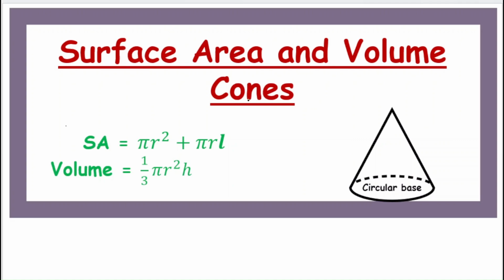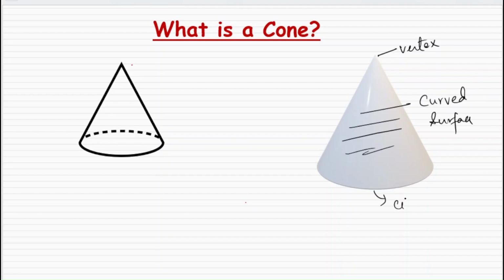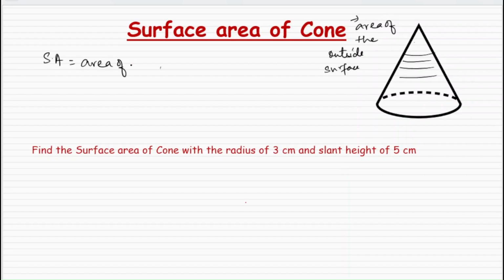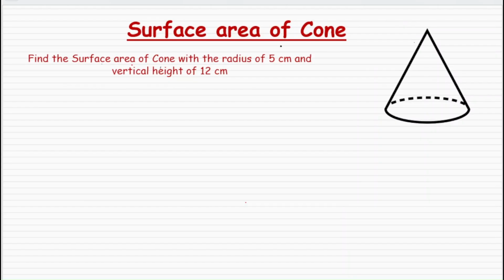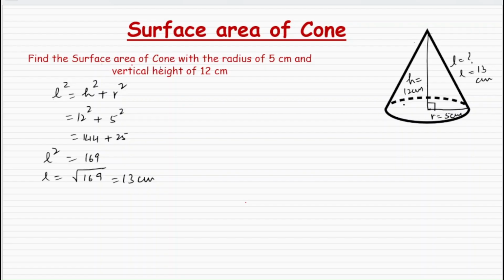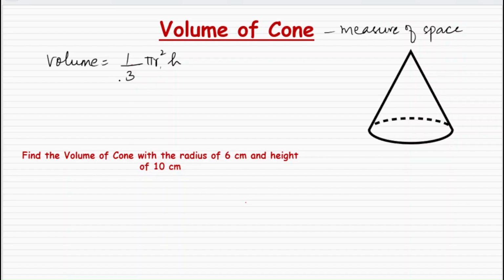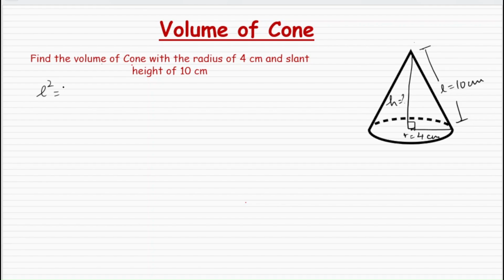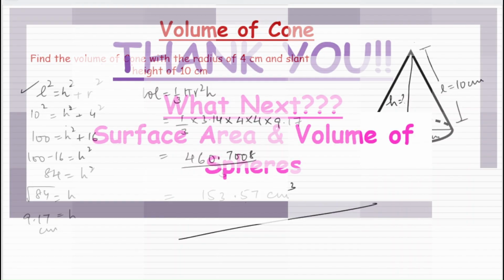Cone Surface Area and Volume!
Learn to find the surface area and volume of a cone using simple formulas and clear visual breakdowns. We’ll start by understanding each part of the cone (base, slant height, curved surface), and then walk through easy examples so you can apply the formulas confidently.
Perfect for middle and high school students, especially visual learners and English language learners, this lesson uses diagrams and gradual presentation to make each step easy to follow.
By the end of the video, you’ll be able to:
Identify measurements needed to calculate surface area and volume
Apply the formulas correctly
Solve cone questions from school and exams

👉 Don’t forget to pause and try the practice questions shown during the video!

✅ Topics We Cover:
Arithmetic foundations
Algebra essentials